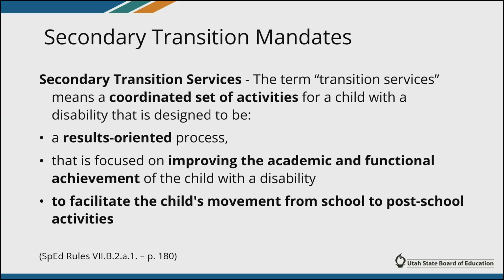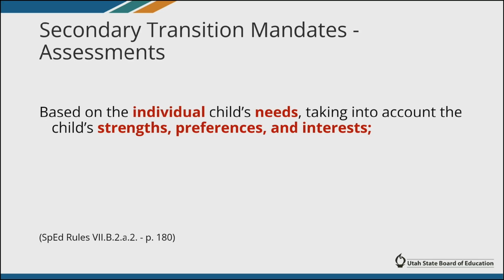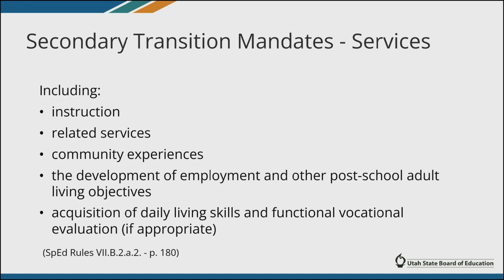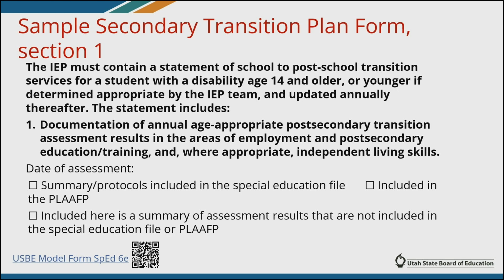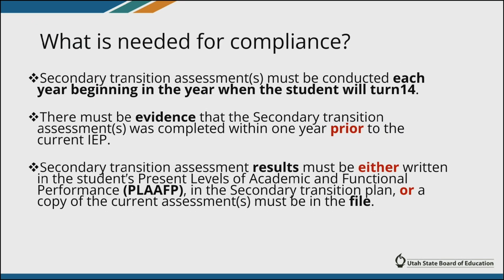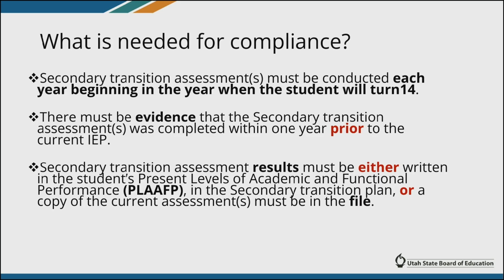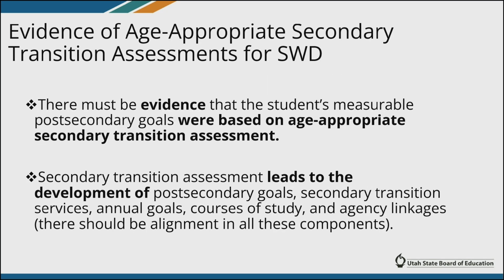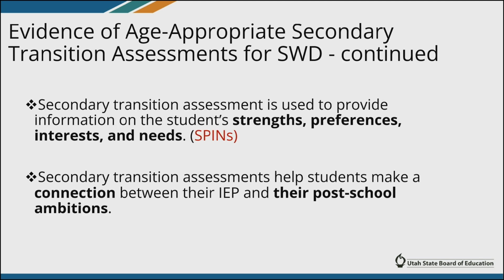20250326 Module 2 - Secondary Transition Assessments for Students with Disabilities (Drafted by DT)